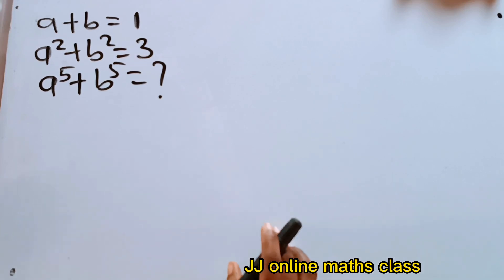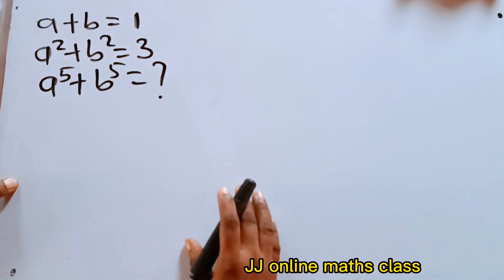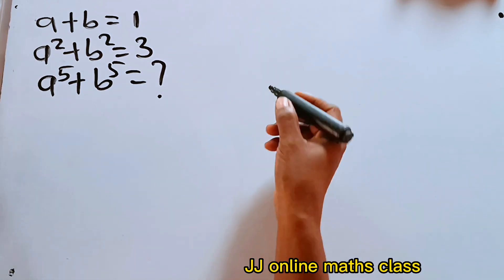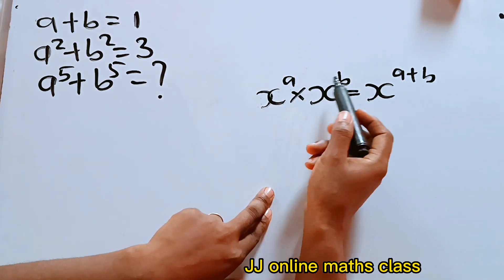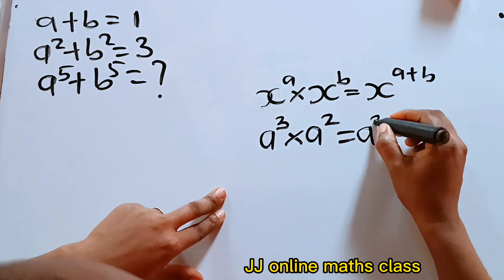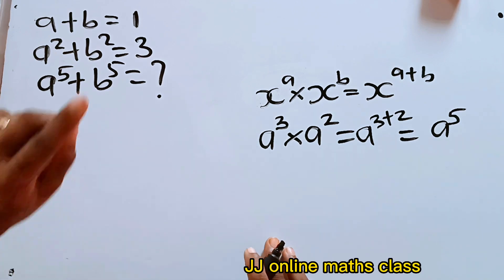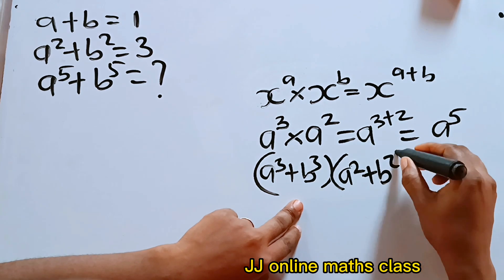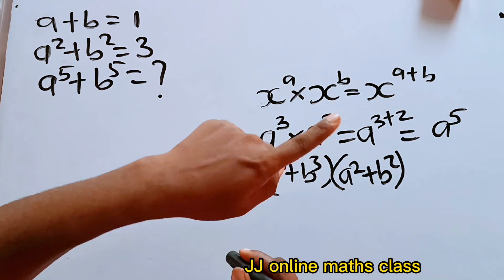Chinese/ can you solve this? / Math Olympiad problem.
A math OLYMPIAD exponential problem.